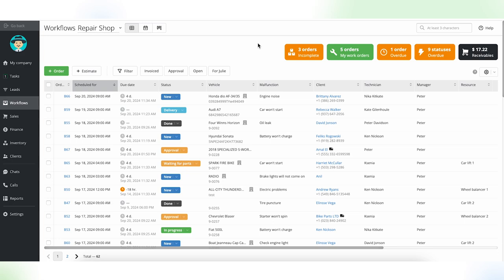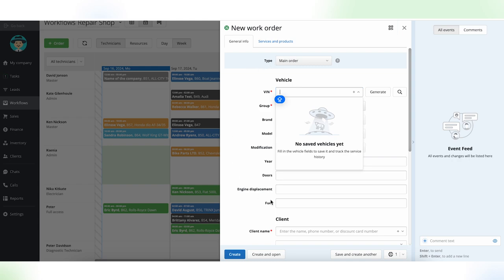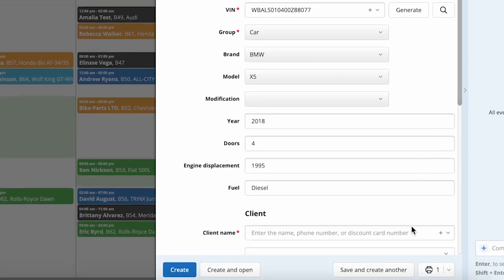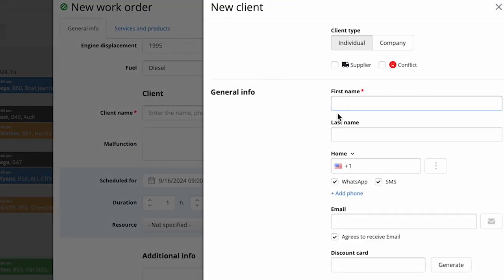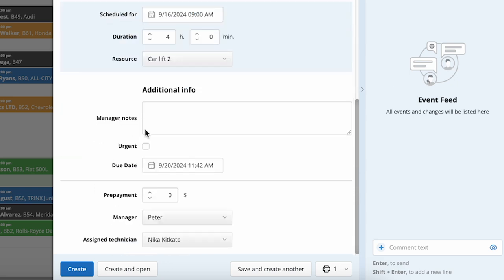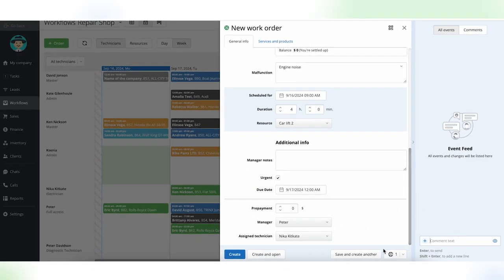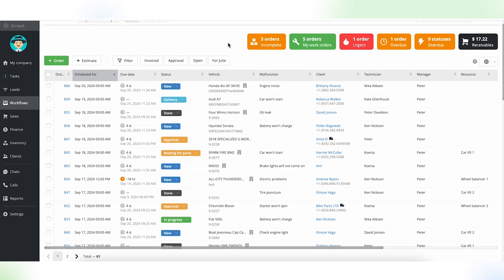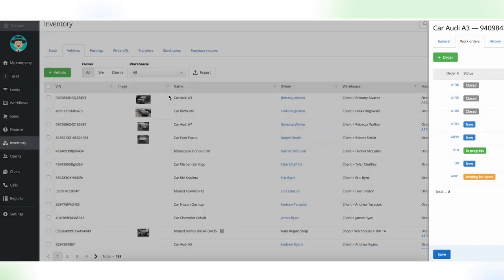How to Create an Order? | Orderry Tutorial